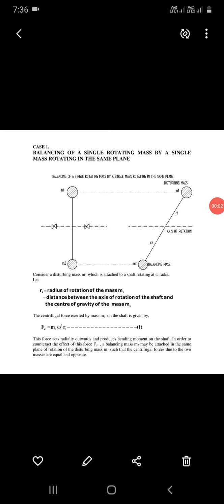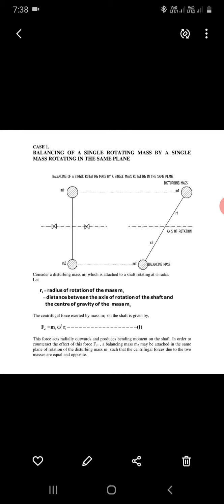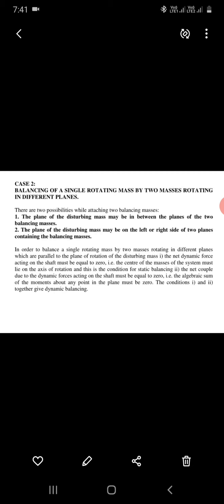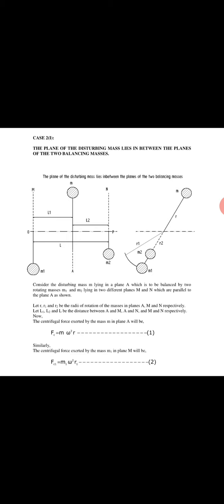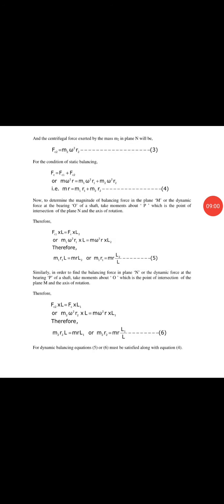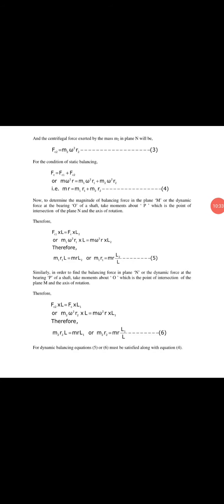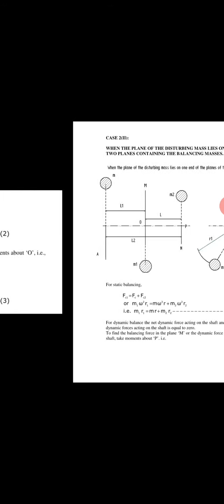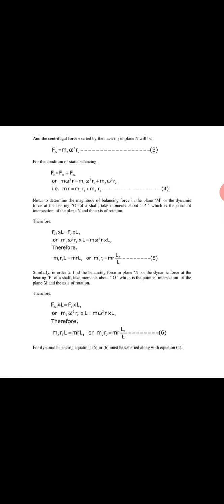Dom Module 2 : Balancing of rotating masses, case 1 and case 2 of Balancing